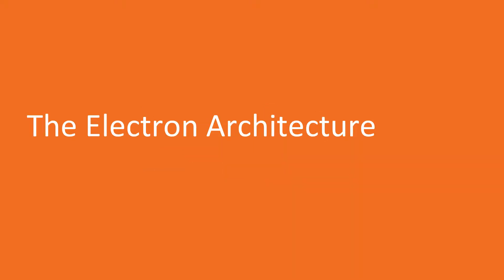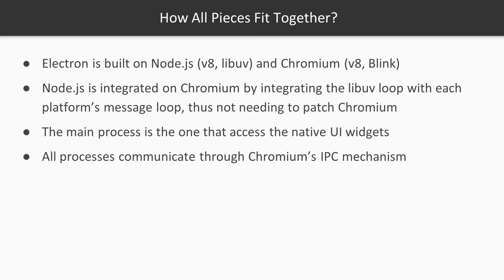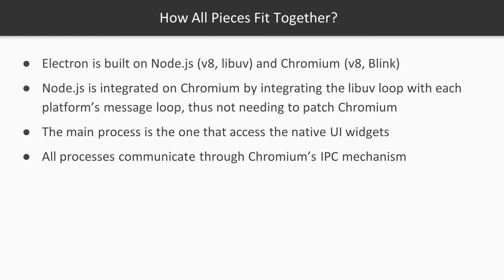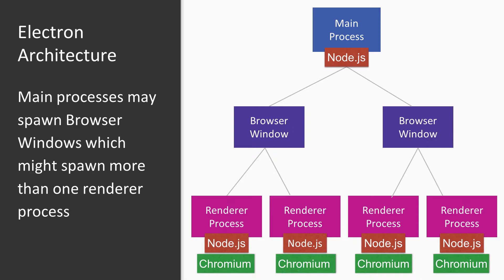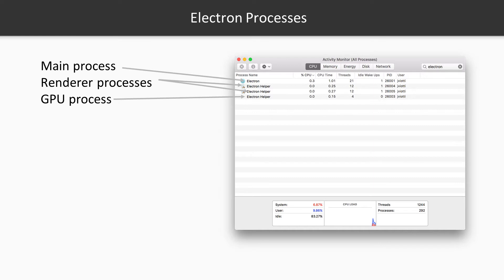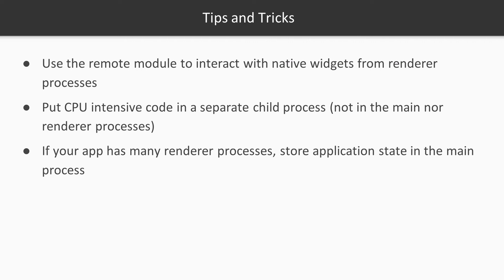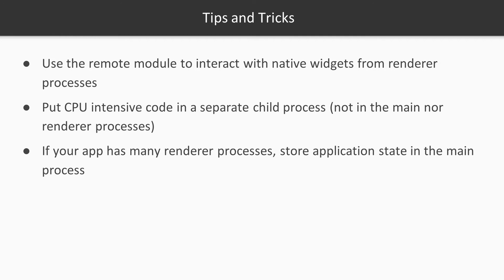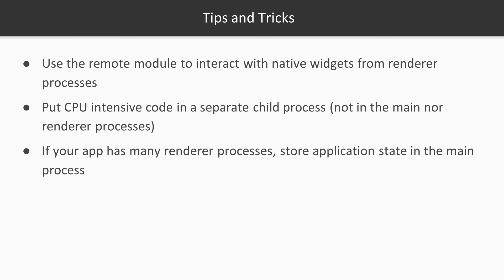Building Electron Applications : Electron In-Depth | packtpub.com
In this section, we will take a close look at the Electron process architecture followed by how Electron IPC works. Later, we will see the comparison between Electron and NW.js framework. Finally, we will build and package Electron from the source.
• The Electron Architecture
• The Electron IPC
• Electron vs NW.js
• How to Build Electron